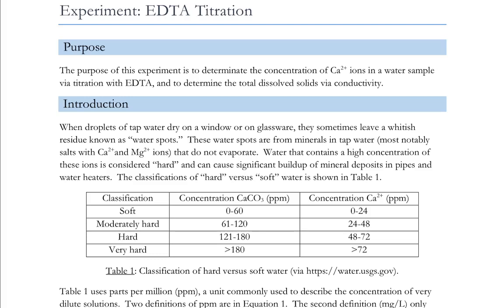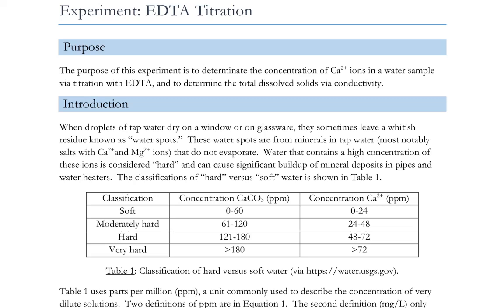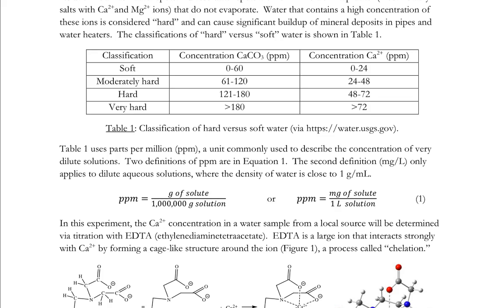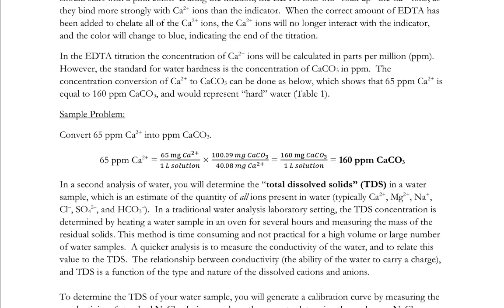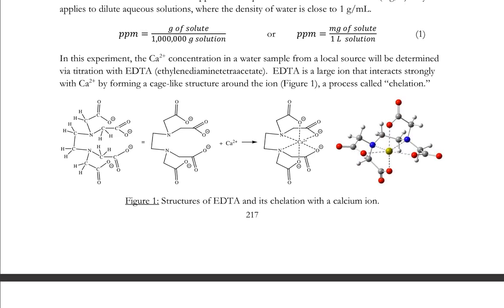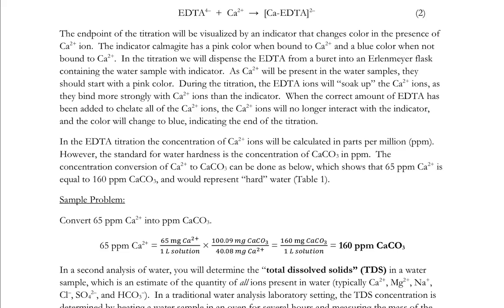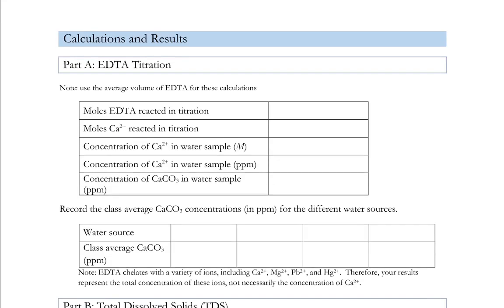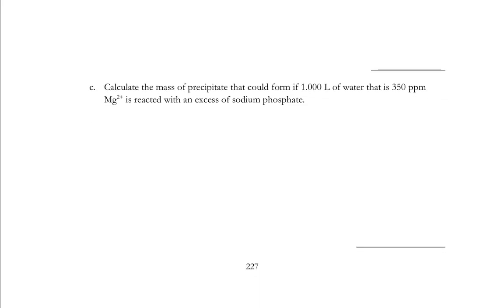Chemistry 1 EDTA Titration Experiment Intro Video